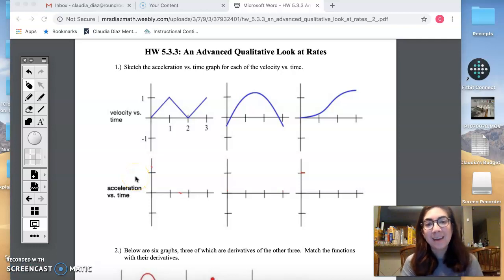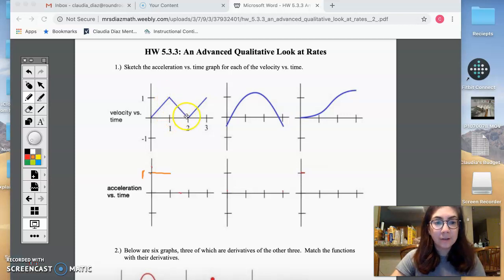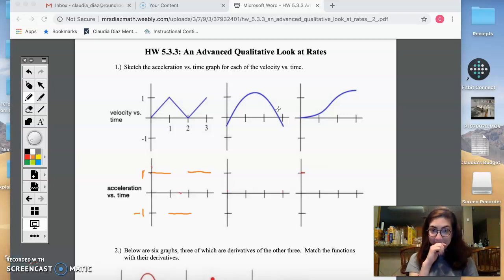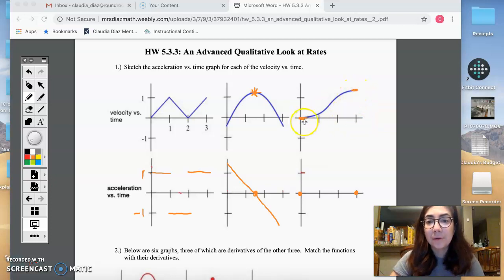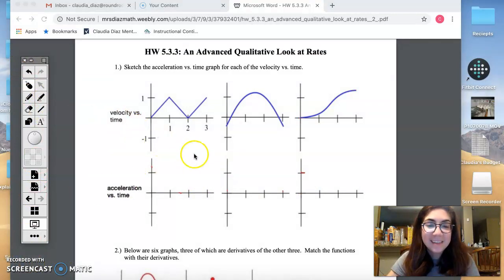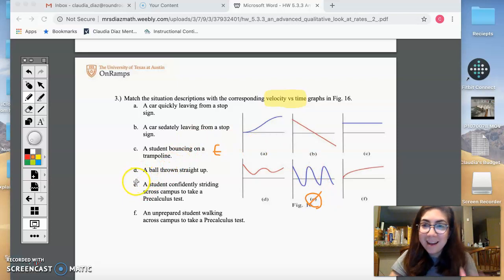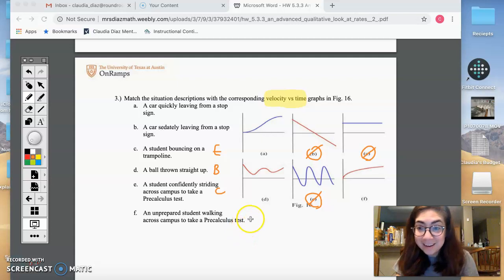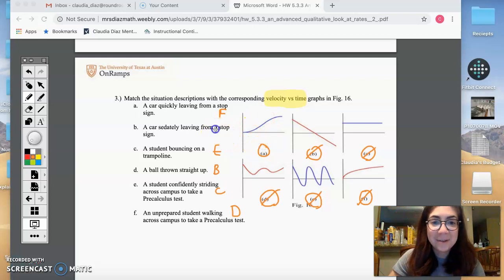Advanced qualitative look